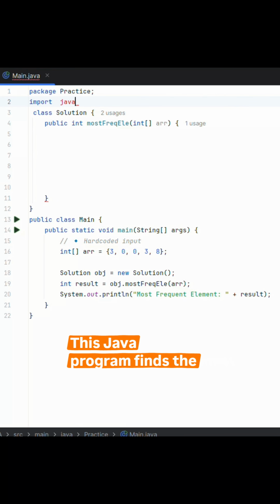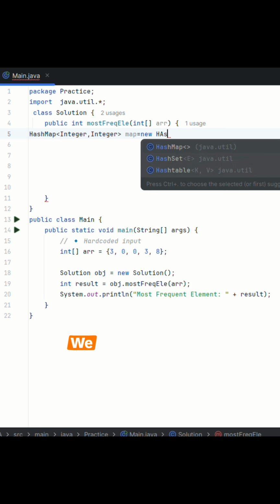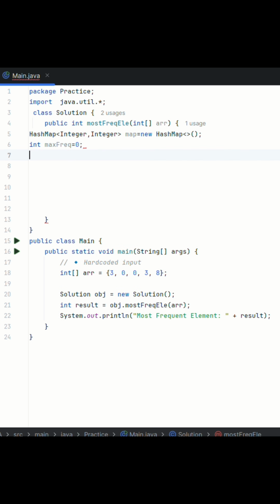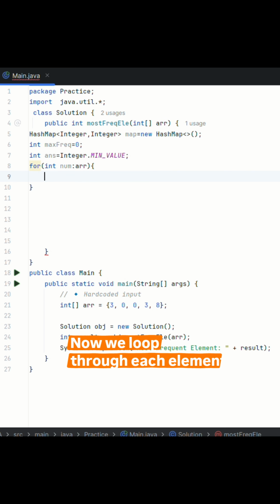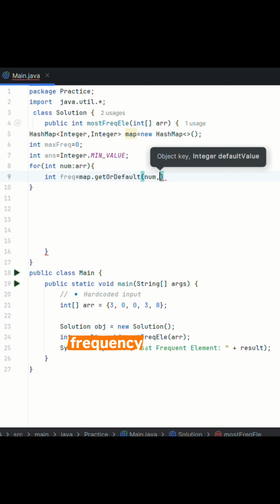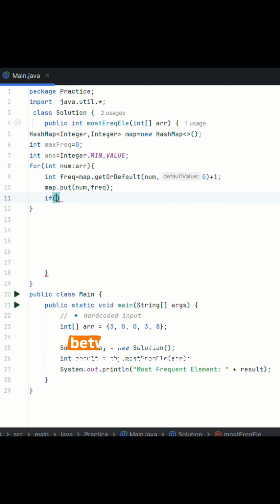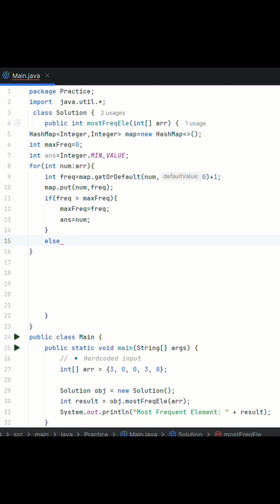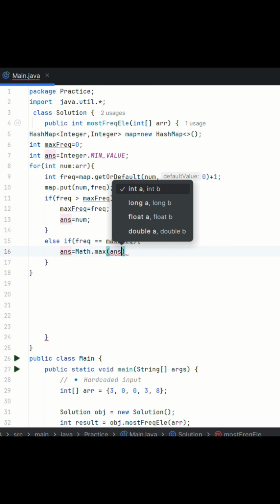HashMap Learn about most frequent element in an array